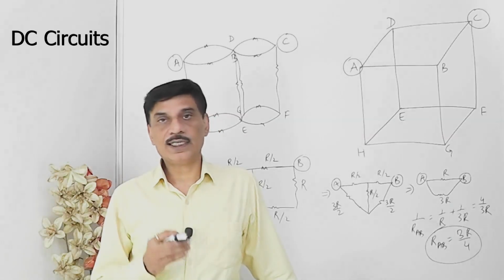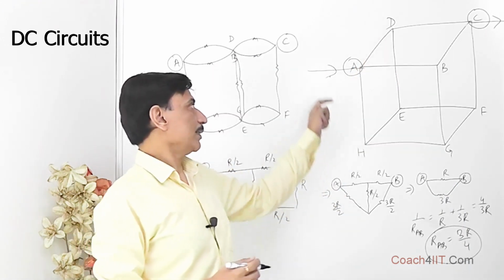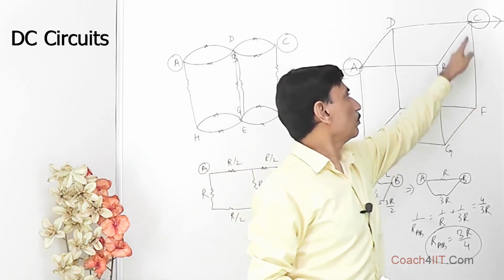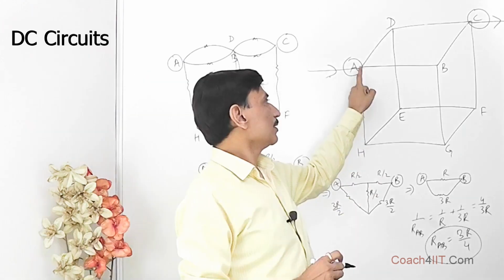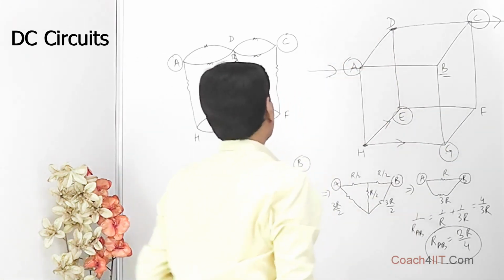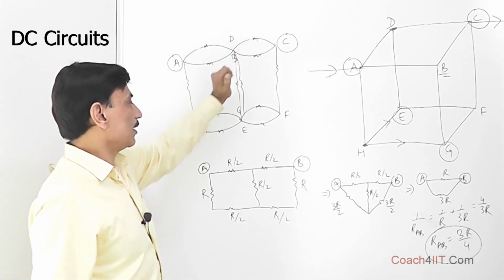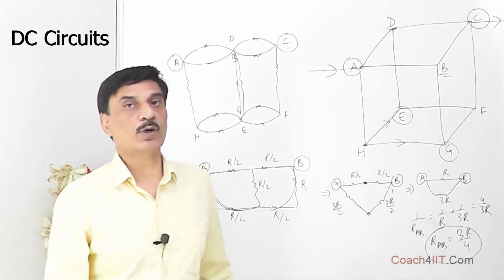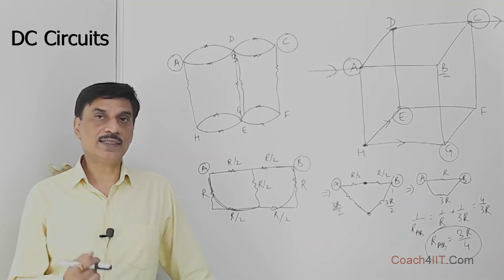22.2 The Cube -3